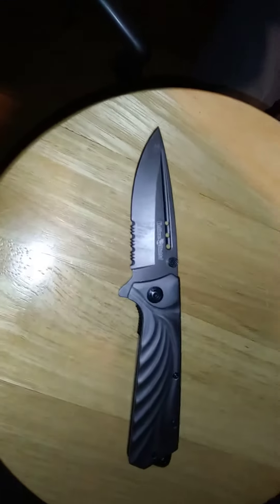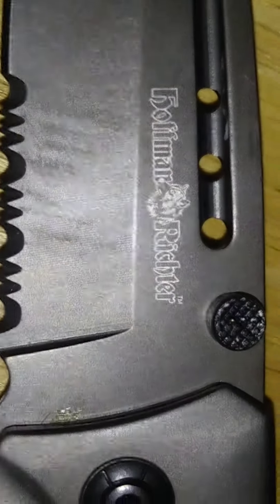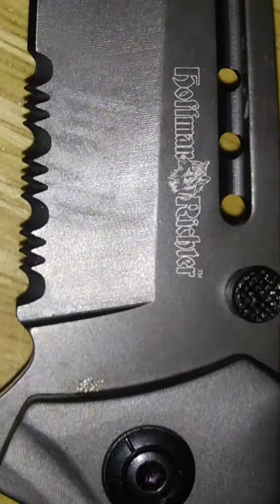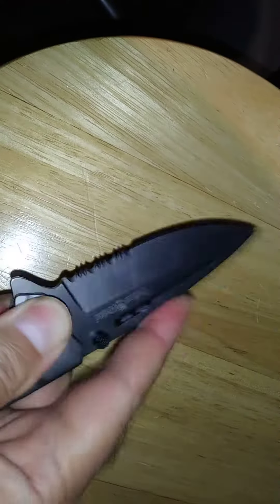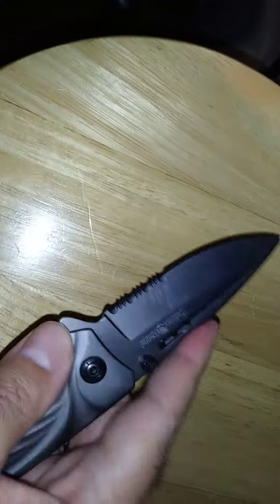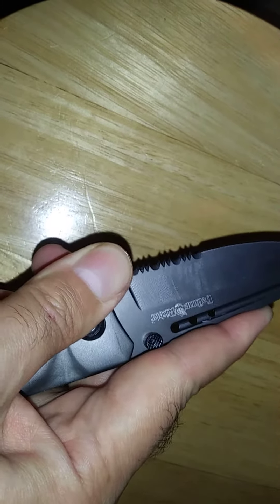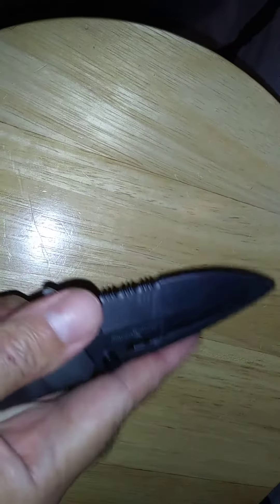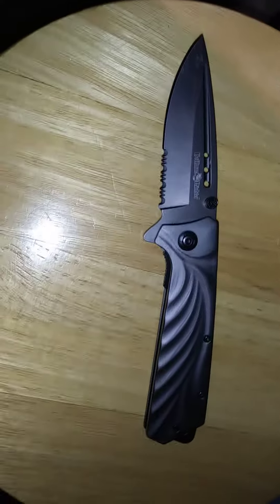How Do You Close This Hoffman Richter Knife? Sept. 18, 2019